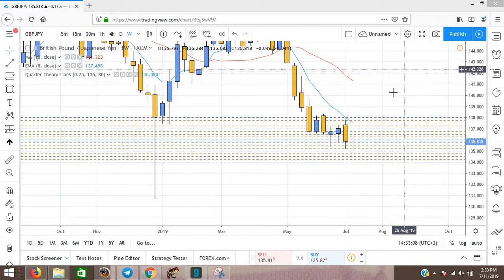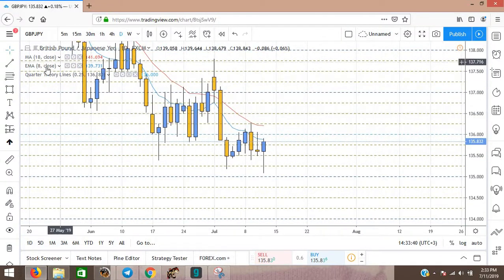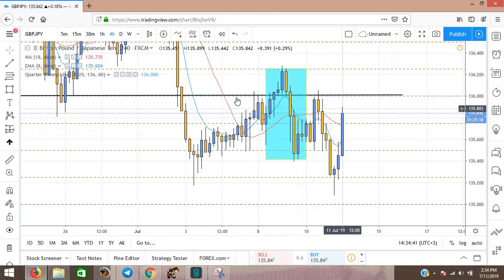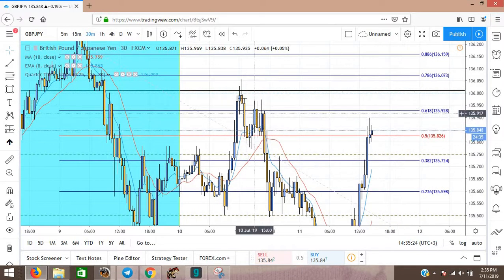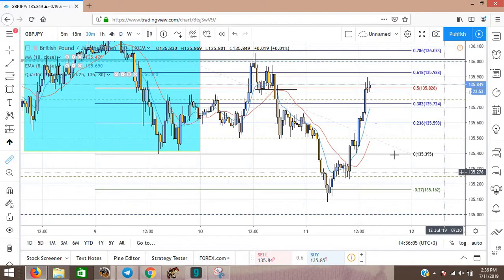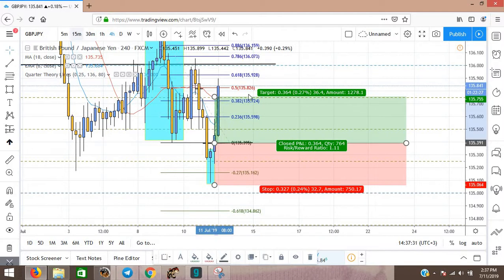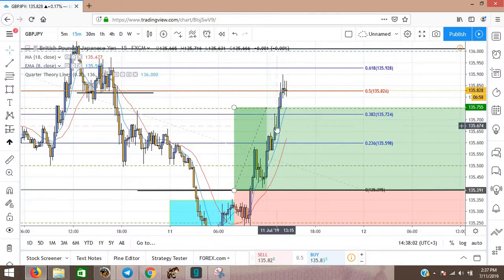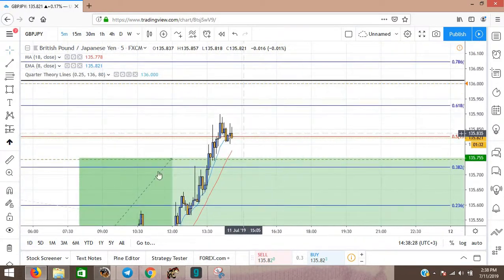GBPJPY Post Trade Analysis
GBPJPY Trade and how one could have caught it on (11th July 2019)